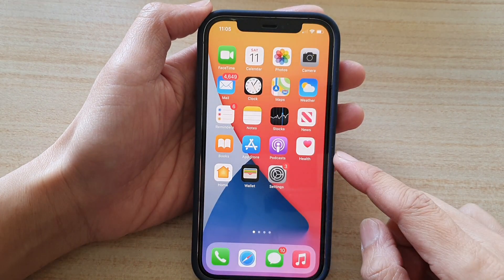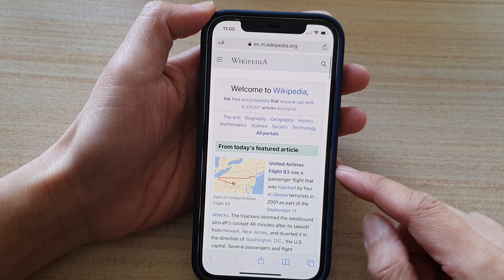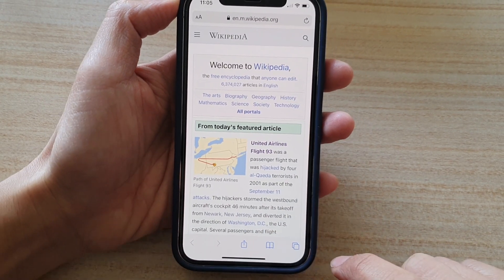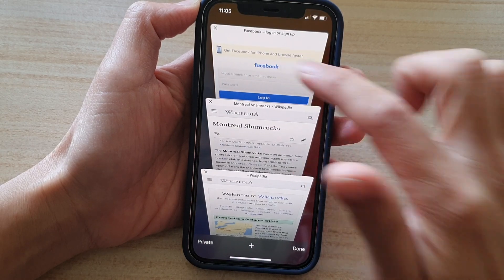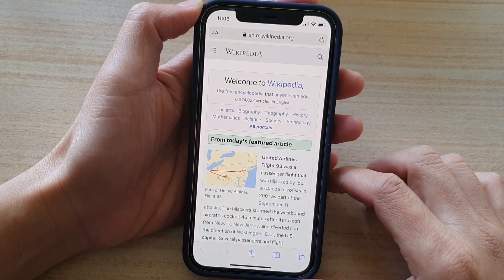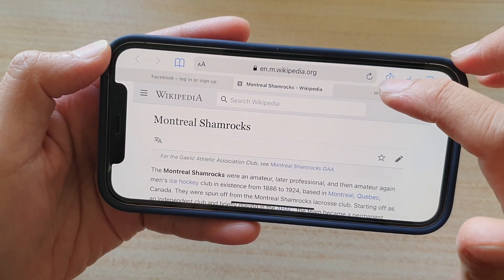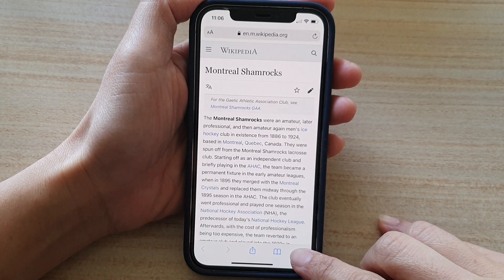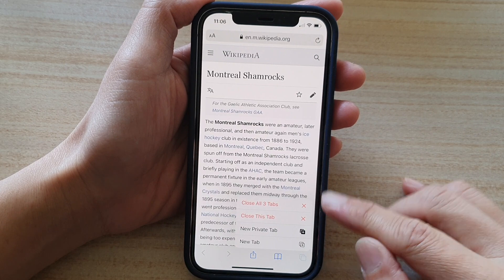iPhone 12: How to Switch Between Opened Tabs in Safari in 2 Different Ways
Learn the 2 different ways you can switch between opened tabs in Safari on the iPhone 12 / iPhone 12 Pro.